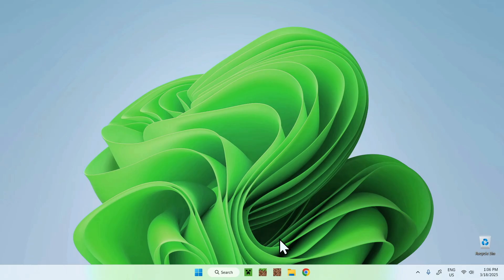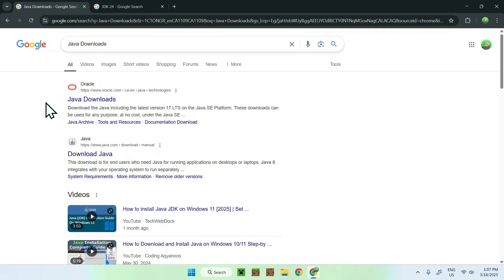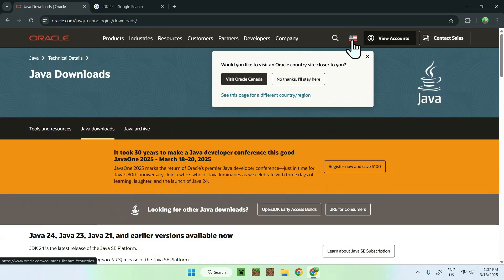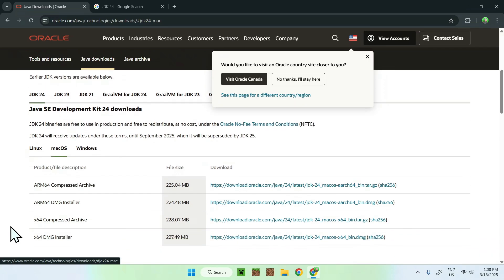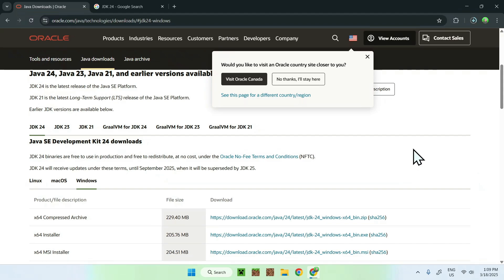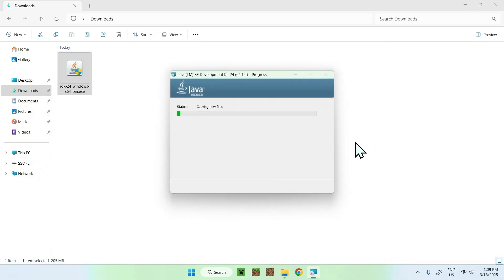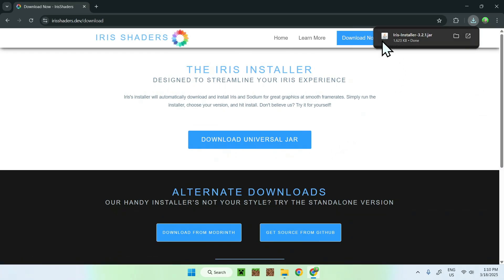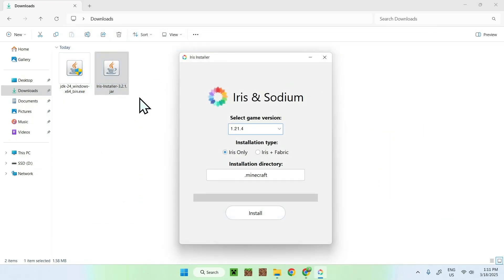How To Download And Install Java 24 | JDK 24 Java Download | Java Windows 11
[ Information ]
In this video you will learn how to Download And Install Java 24 so you can run the latest applications and latest features for a specific application, having a newer Java version also helps with the security of a Java application and overall performance.

Java For Windows
Java 24 Download
Windows Tutorials
Windows 2025
Java 24 JDK
Windows 10
Windows 11
Windows
Java SE
JDK 24
Java
JDK

- Finnvian